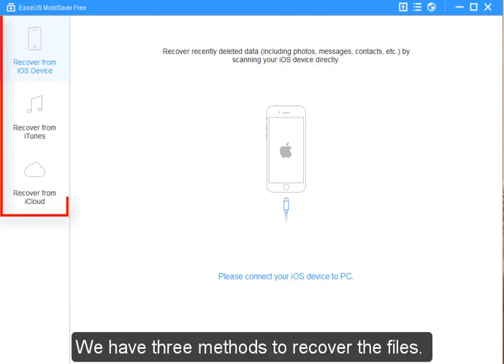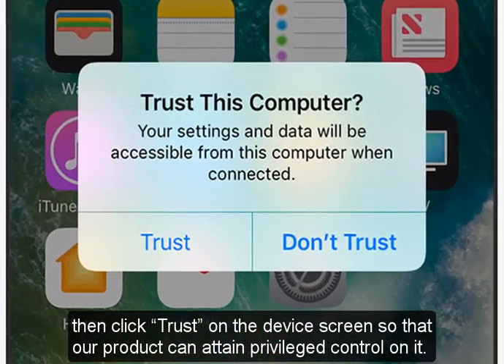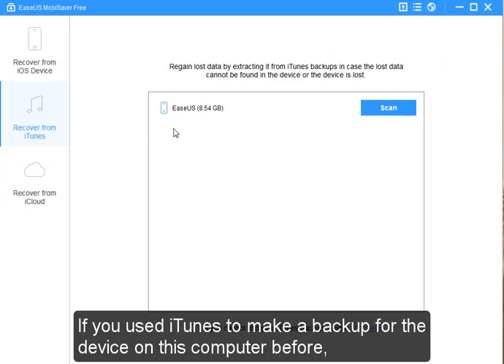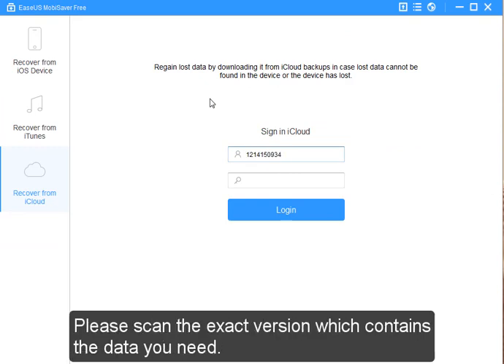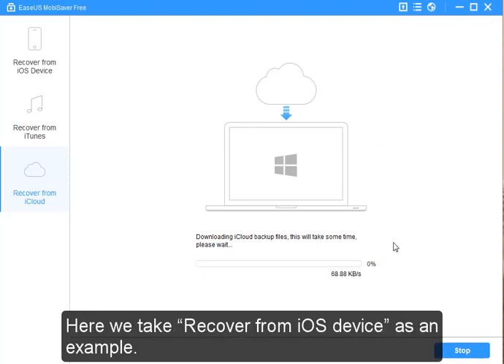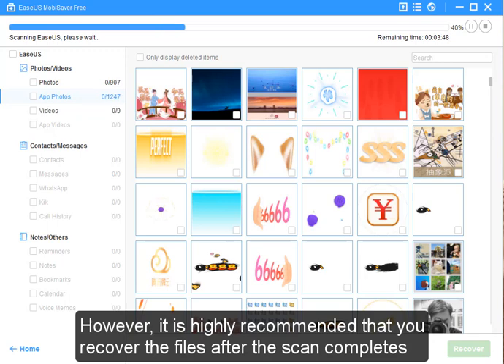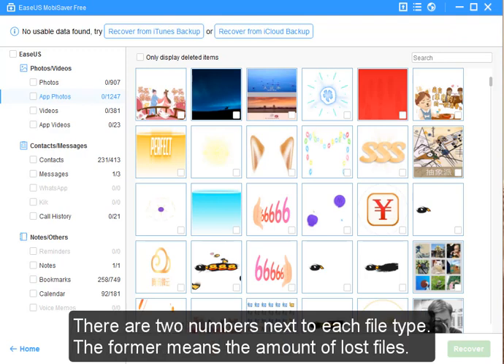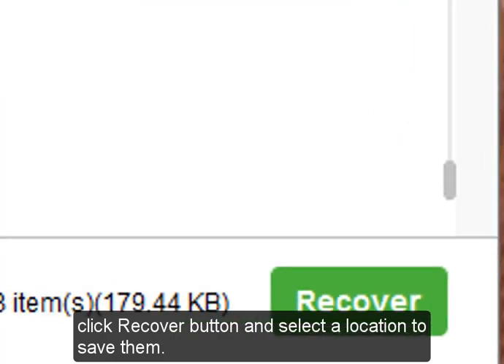How to Use EaseUS MobiSaver for iOS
EaseUS MobiSaver makes it very simple to recover iPhone deleted data. There are no limits to restore deleted photos, videos, contacts, messages, call history, notes, WhatsApp conversations, voice memos, and other files. It’s completely compatible with iOS and iPhone, iPad, iPod touch.